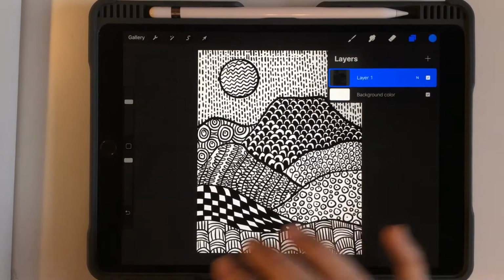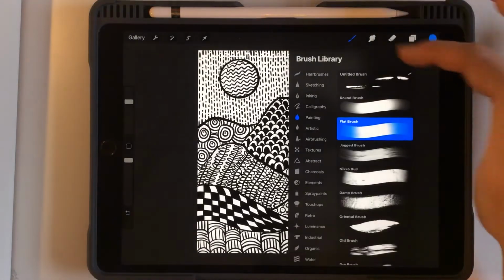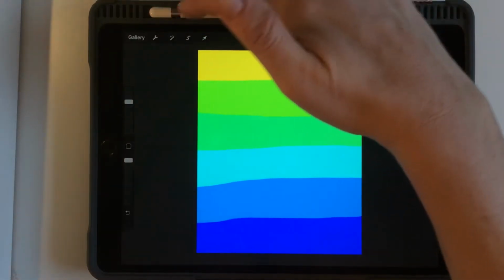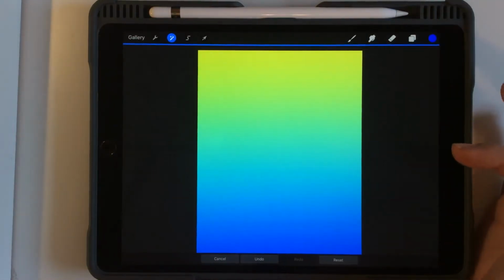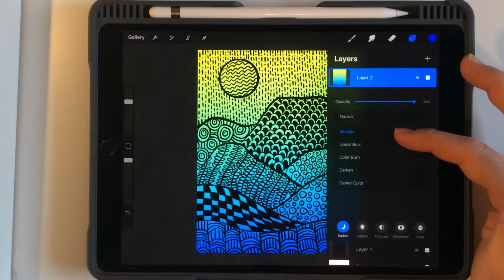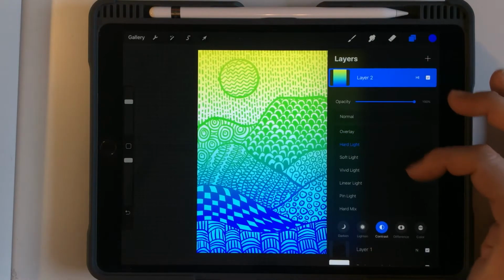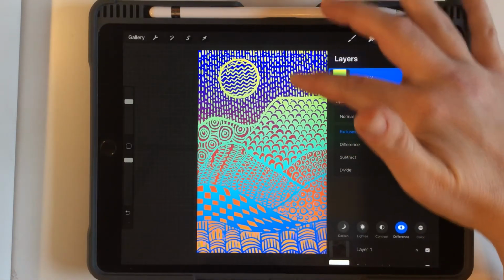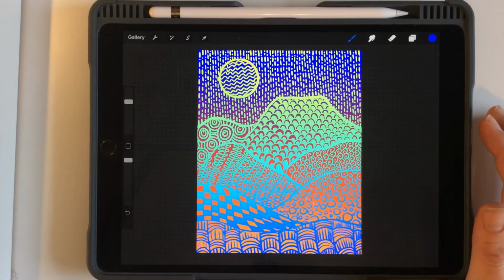Adding a Gradient Layer to Your Zentangle Landscape